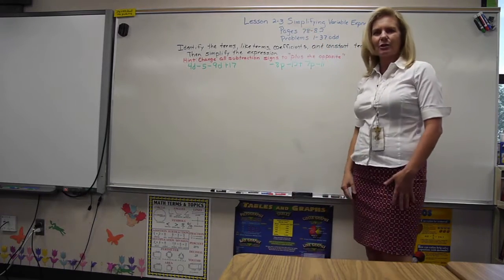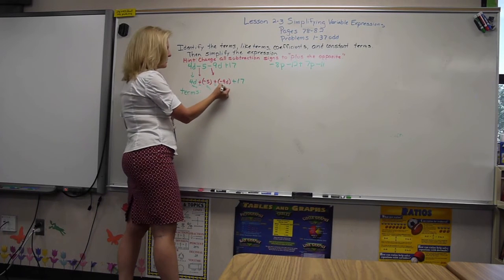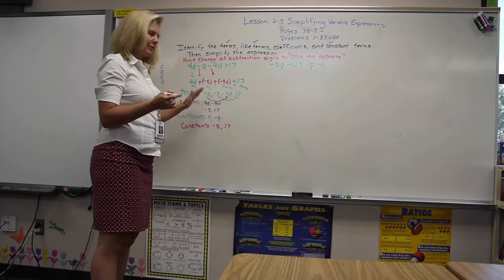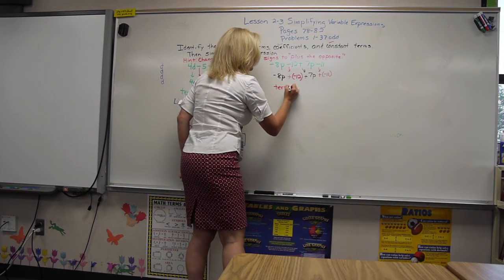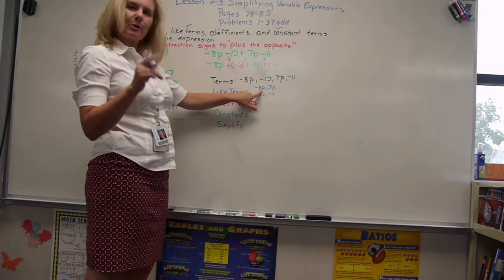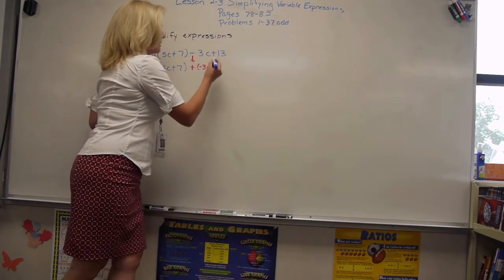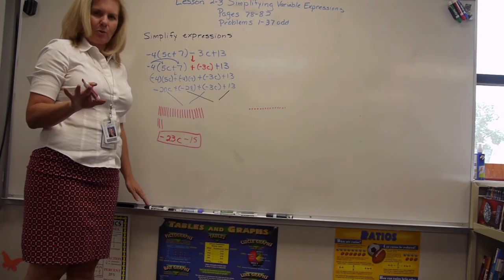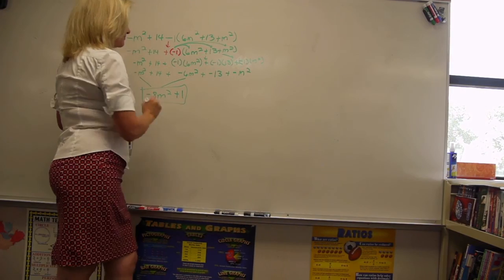Lesson 2-3 Simplifying Variable Expressions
PreAlgebra Lesson 2-3 Simplifying Variable Expressions
The focus of this lesson is gathering like terms in variable expressions.